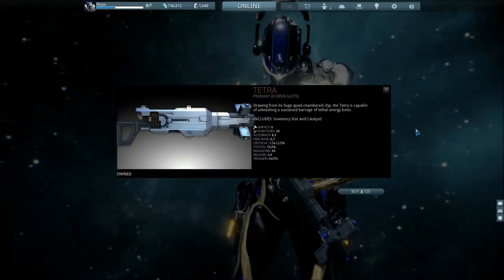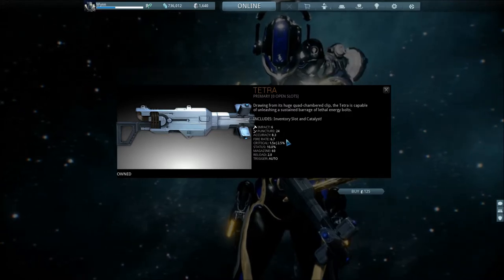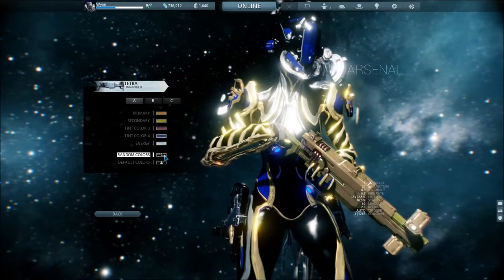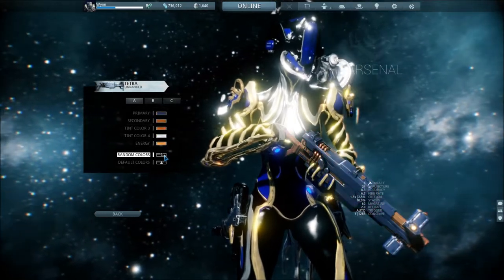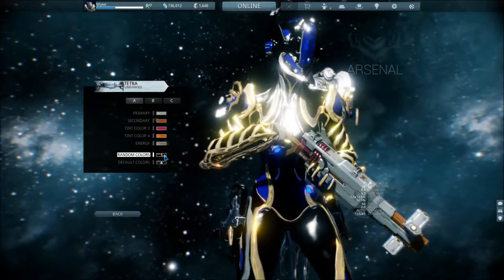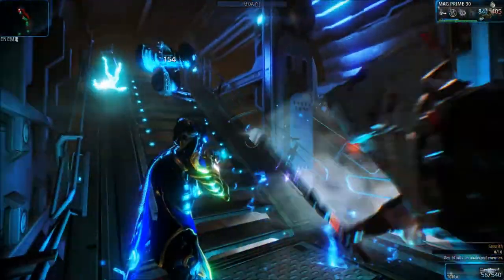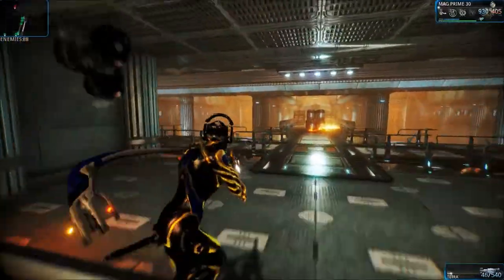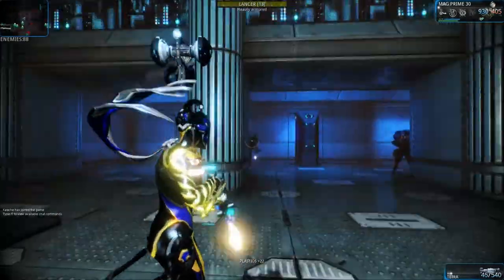Warframe Tetra: First look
Warframe, the Tetra is a 60 round clip assault rifle and comes with no polarity, that feels like Supra little brother. This just a first look video so you guys can see the color schemes and some gameplay.